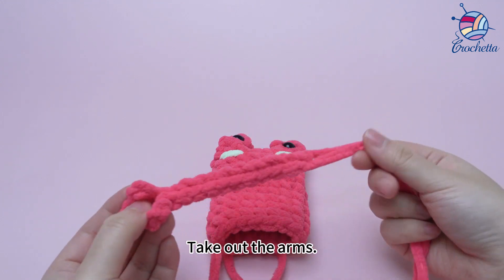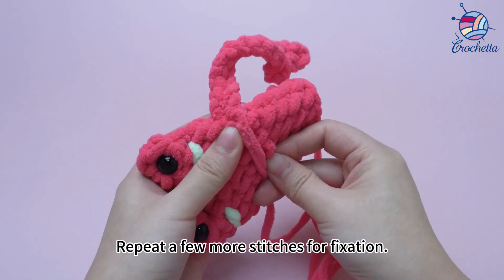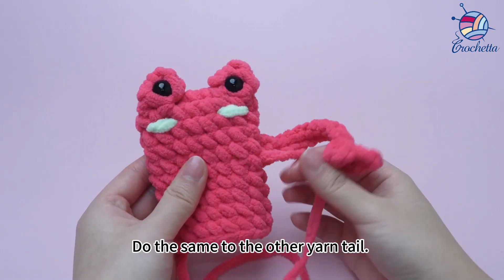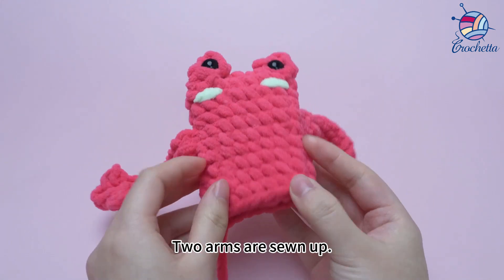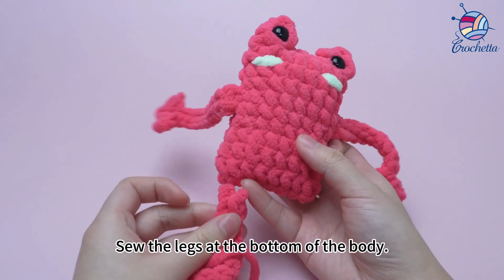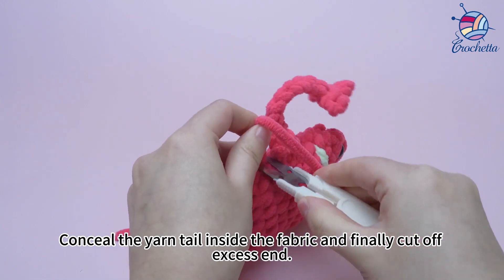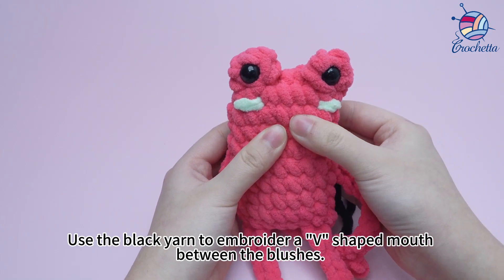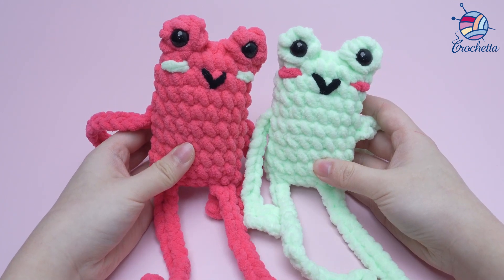5 Crochet Frog Family-Sew up